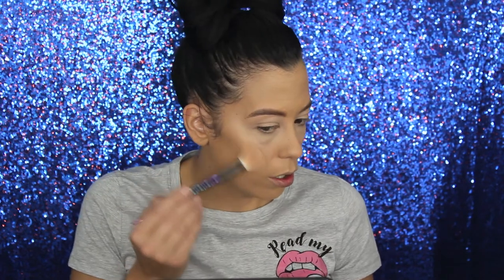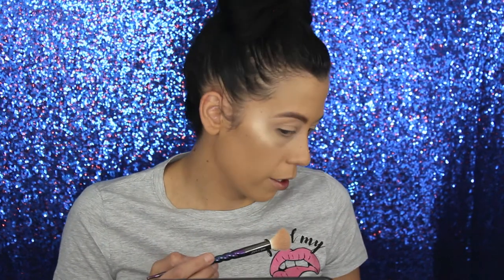MY EVERYDAY SIMPLE MAKEUP | WORK GLAM GRWM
Hey guys, in today's video I show you my everyday makeup for when I go to work. It is very simple and easy.  Hope you enjoy!

Products Mentioned:
Fenty Beauty Soft Matte Foundation in 290
Tarte Cosmetics Shape Tape Concealer in Light Medium + Clay Play Face Palette + Lights Camera Lashes Mascara
Laura Merceir Translucent Setting Powder
Kylie Cosmetics Lip Gloss in So Cute
Pur Cosmetics Bronze and Brighten Cheek Palette
Cover FX Enhancer Drops in Moonlight